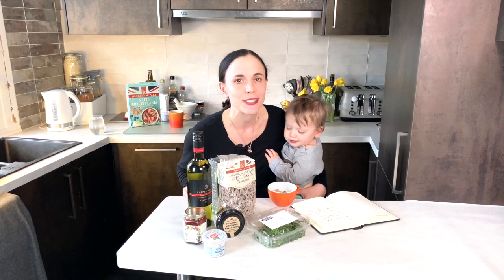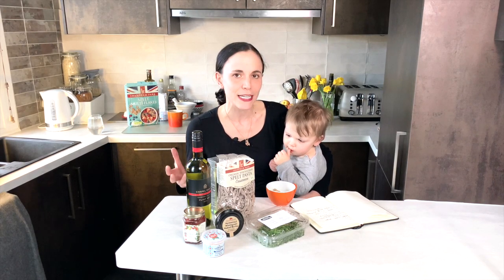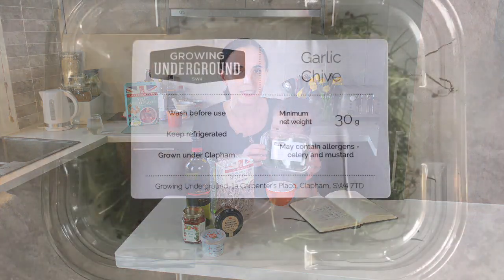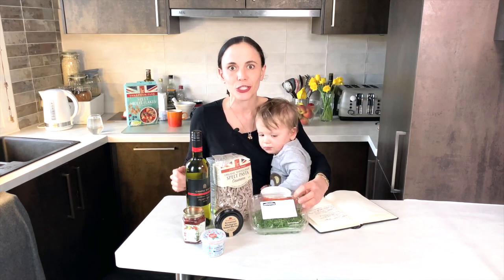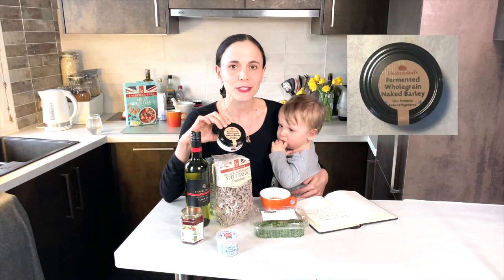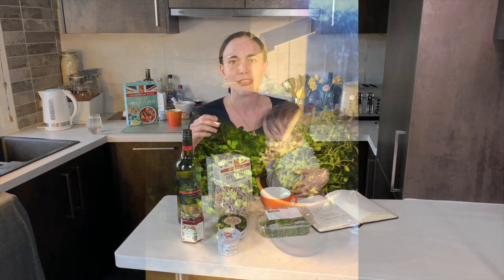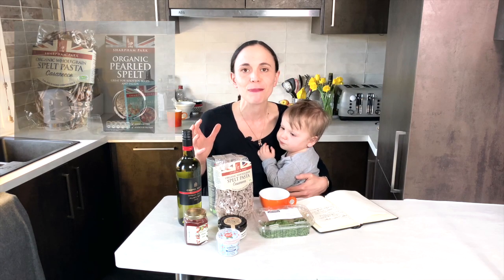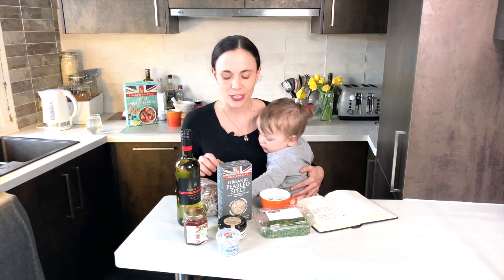Garlic chives, plum jam and spelt pasta!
We spent February eating and cooking with only British produce ingredients. Here are some of the highlights.
Lucyx

Garlic Chives available at Farmdrop ( Get £40 credit here )
Chapel Down Flint Dry 2018
Available at Farmdrop ( Get £40 credit here )
Brogale Fine Fruit Jams
Vogek 144 LEDs Plant Grow Light, Plant Growing Lamp with Full Spectrum LEDs 3/6/12H Timer Stepless Adjusted Dimming Modes, 3-Head 360° Gooseneck Grow Bulb with Replaceable Bulb (Yellow)